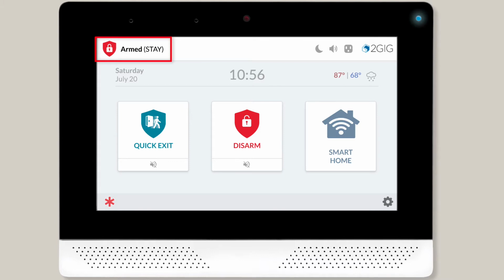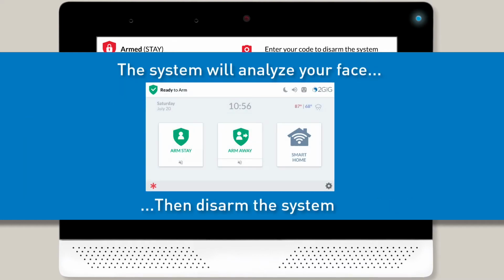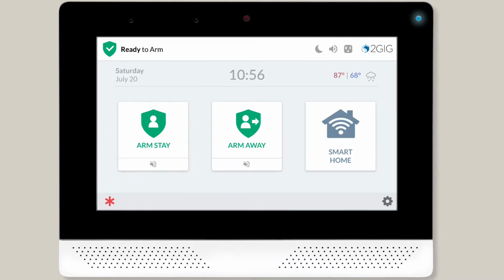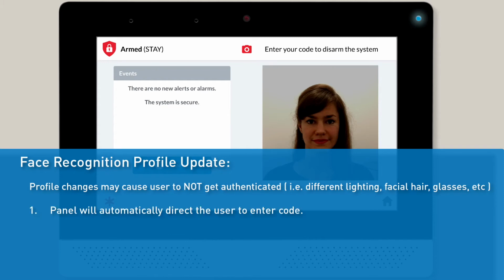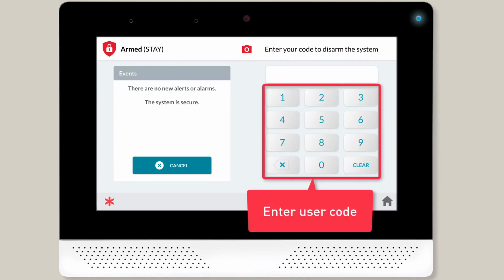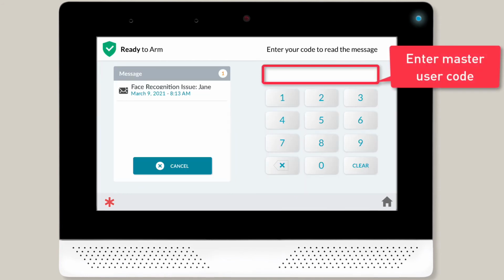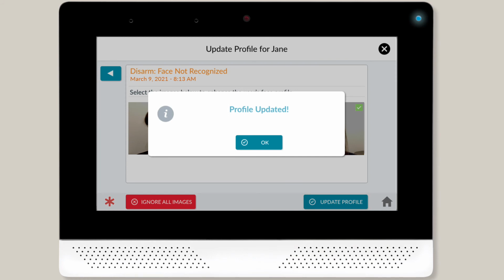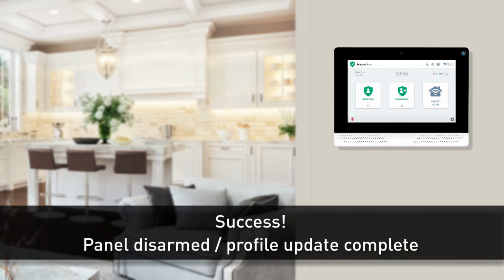2GIG EDGE: Face Recognition Disarming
The following video will show you how to use face recognition to disarm your 2GIG EDGE system.  We will also demonstrate how to update a user's face profile to accommodate changes related to lighting, facial hair, glasses, etc.